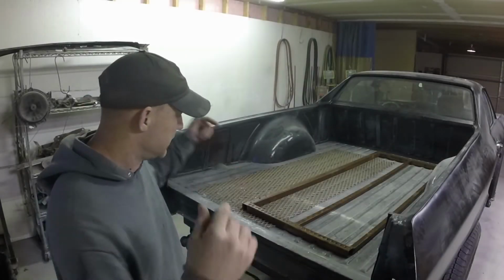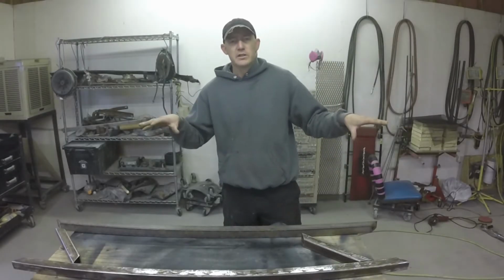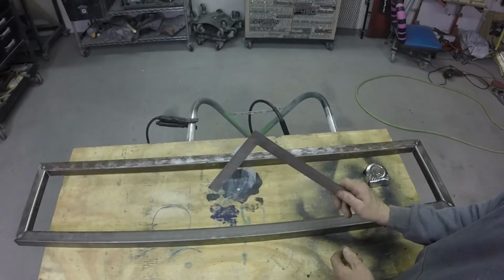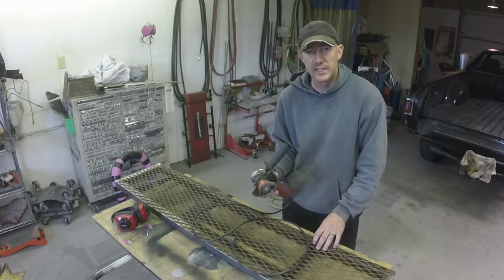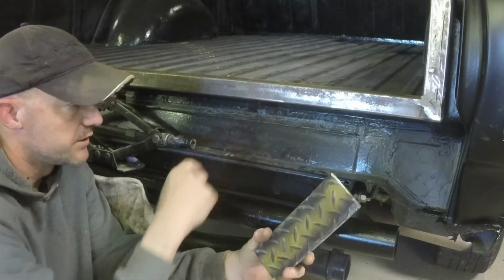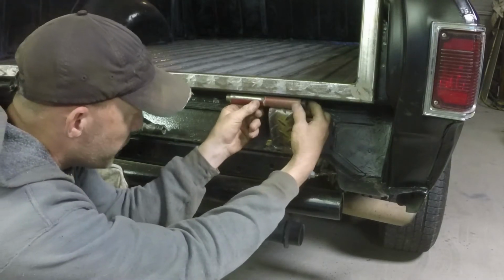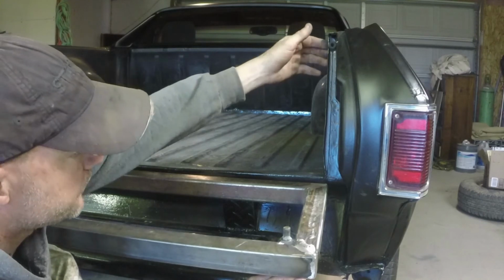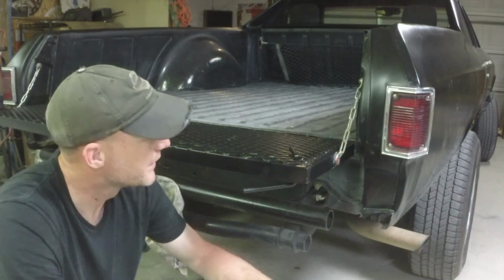Making a tailgate for the beast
My El Camino project still needed a tail gate so I found some scrap steel around my shop to repurpose. I don't like the stock tailgate for this car and I never had one anyways so I always knew I would have to make one.